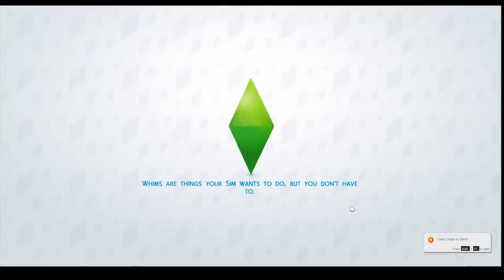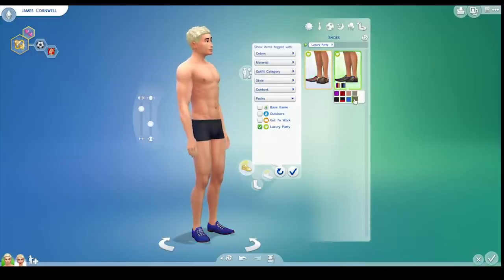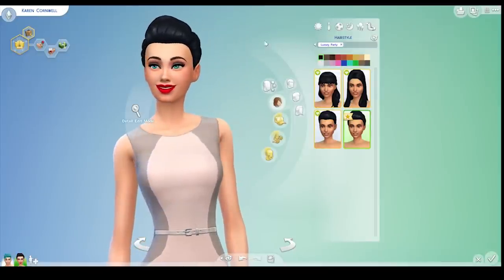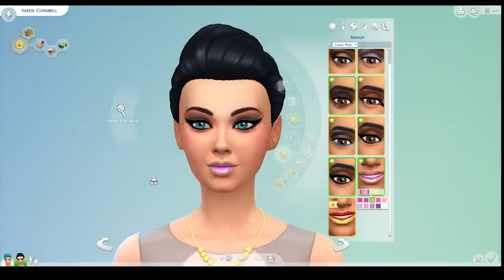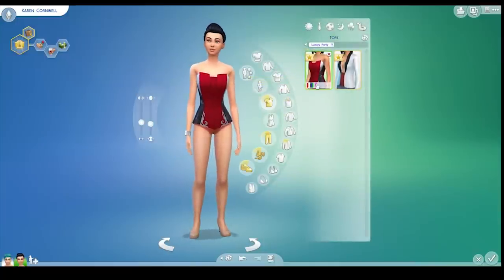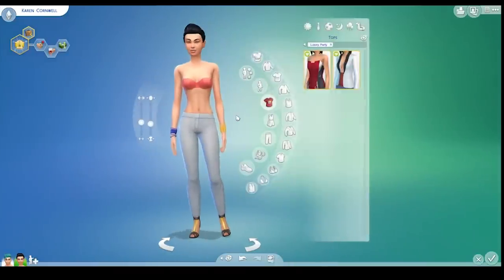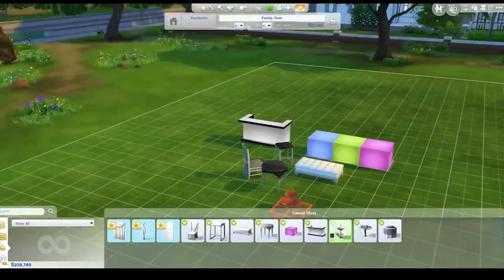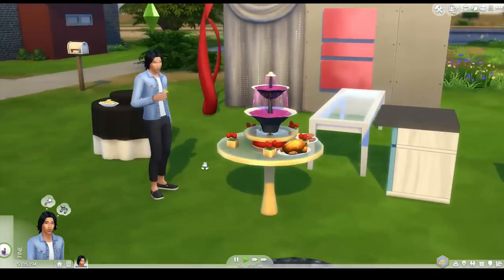The Sims 4 Luxury Party Stuff Pack — Honest Review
My honest review with some constructive criticism of The Sims 4 first stuff pack! Leave your opinion below!
My details below!